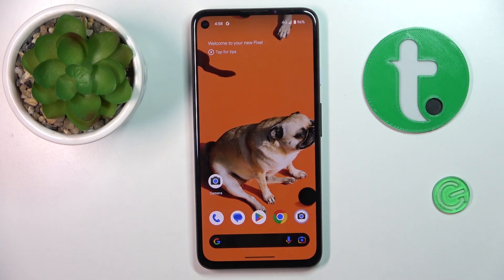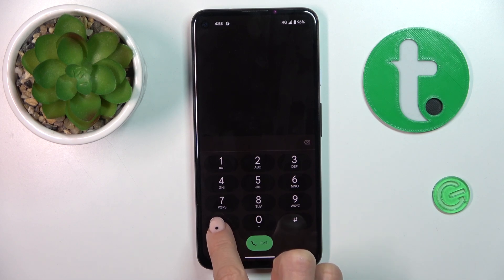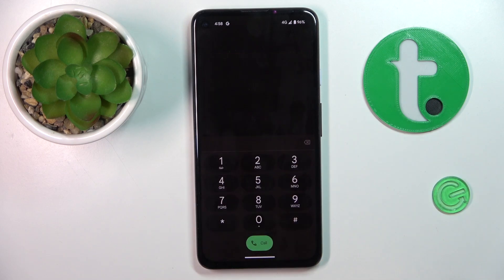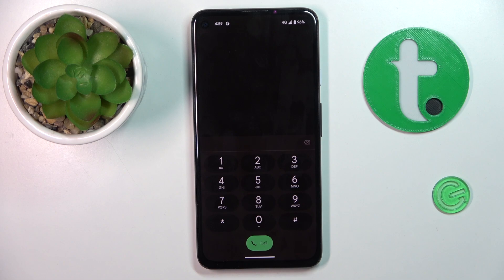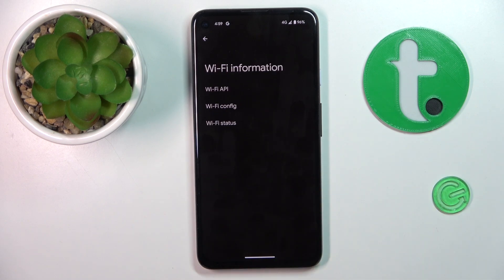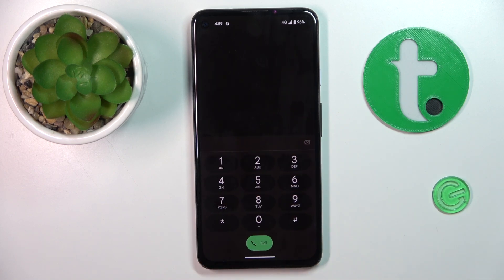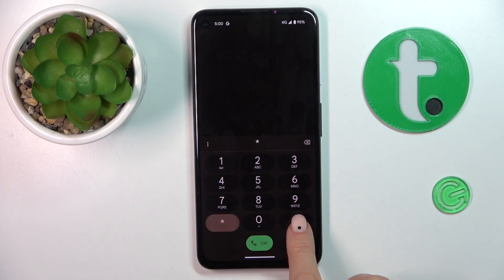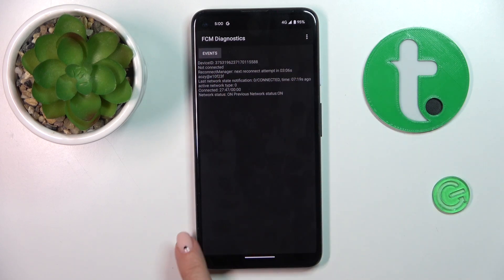Android 14: How to Use Secret Codes?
Uncover hidden features and unlock new possibilities with our tutorial on using secret codes on Android 14. Learn how to access exclusive settings and functionalities in just a few simple steps. Explore a world of hidden features, from diagnostic tools to advanced system controls.

How to Enter Secret Codes on Android 14?
How to Get Hidden Info on Android 14?
How to Use Codes on Android 14?